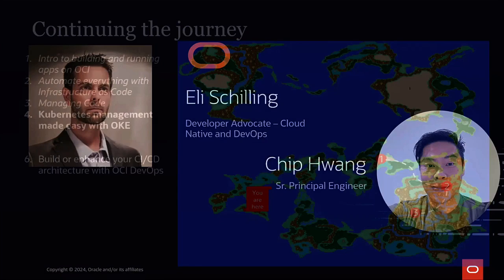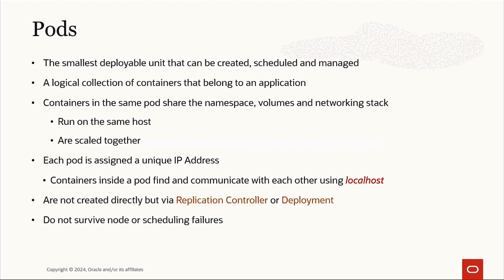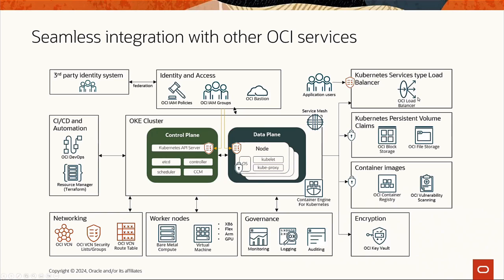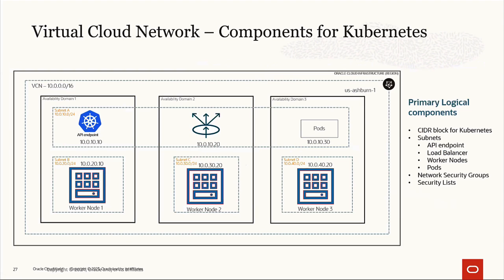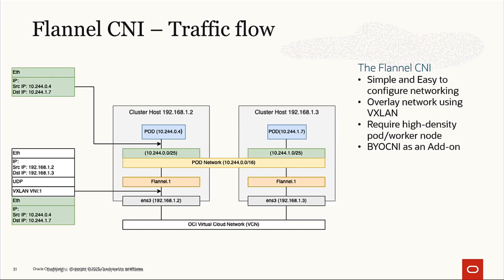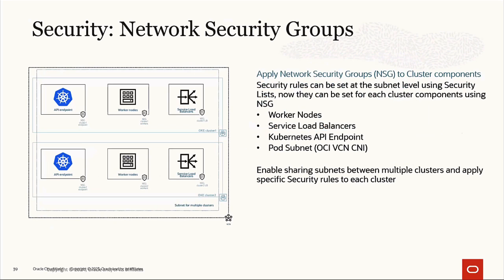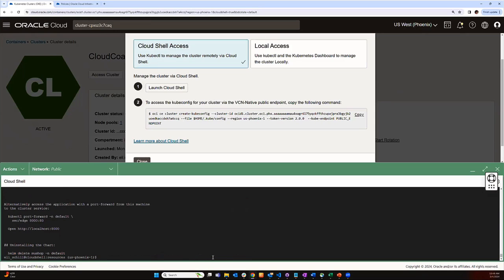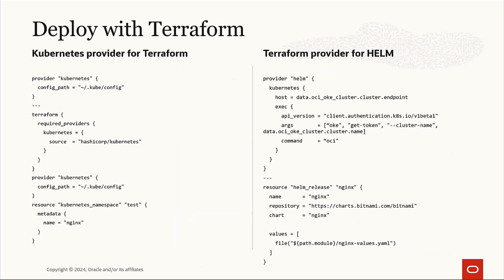Day One and Beyond - Oracle Container Engine for Kubernetes (OKE)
Container management and orchestration at scale shouldn't keep you up at night. That's why we created Oracle Container Engine for Kubernetes (OKE). In this session we'll explore the breadth of capabilities available in OKE designed to deploy and manage containerized workloads at scale. From full add-on lifecycle management, to auto scaling, to security…experience the joys of letting someone else deal with all the undifferentiated heavy lifting involved with large-scale Kubernetes deployments.
2. Container Engine for Kubernetes FAQ
3. Setting up the OCI Native Ingress Controller